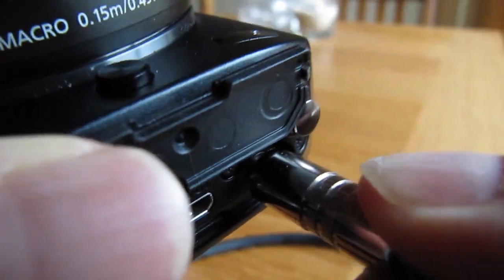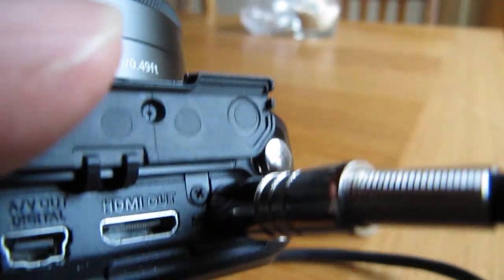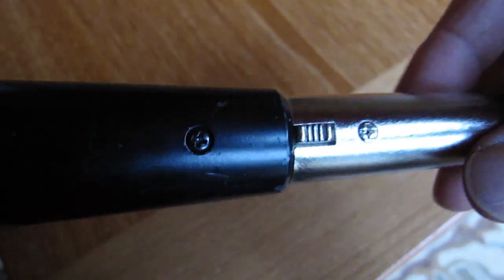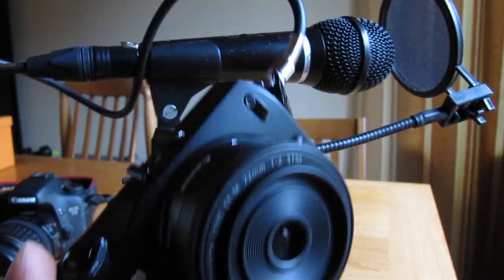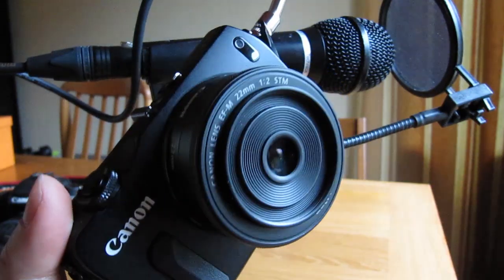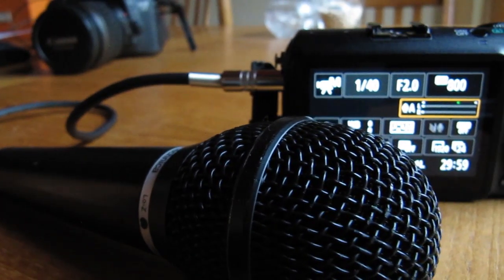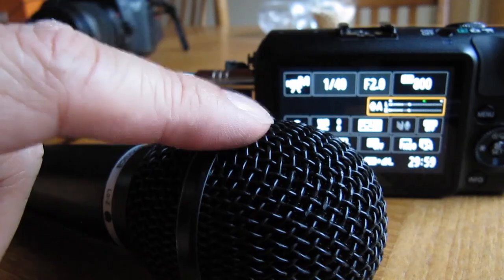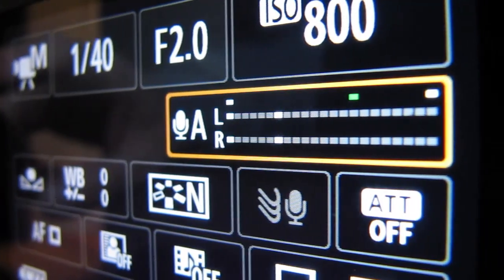How to Use an XLR Microphone on a DSLR – XLR Microphone Input and Audio Recording for DSLRs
3 Foot Stereo 3.5mm to XLR
6 Foot Stereo 3.5mm to XLR
10 Foot Stereo 3.5mm to XLR
15 Foot Stereo 3.5mm to XLR
25 Foot Stereo 3.5mm to XLR

Using an XLR microphone with a DSLR is fairly simple to do but depending on the adapter cable you use, you will get different results. This video will help clear the confusion and avoid frustration later. You will need a 3.5mm to XLR adapter cable. In the video I'll demonstrate different types of cables. One is a stereo cable and the other is mono.

The stereo cable is really the one you want and I’ll show you why.  By the way, the stereo cable has 3 metal sections on it.  Plug the 3.5mm plug into the camera. Now connect the microphone. When I tap on the mic, you can see that both left and right channels are picking up the sound on my EOS. This is exactly what I want.

When the mono cable is connected to the camera, audio is only recorded to the left channel. You may or may not want to record this way. But the right channel can be filled in your editing program. XLR mics can deliver professional sound to your video productions. But choosing the right cable can mean you have 2 channels of audio or only one. One last thing, some mics run on phantom power which means you have to have an external power supply in order for the microphone to work. Just wanted you to be aware of that.